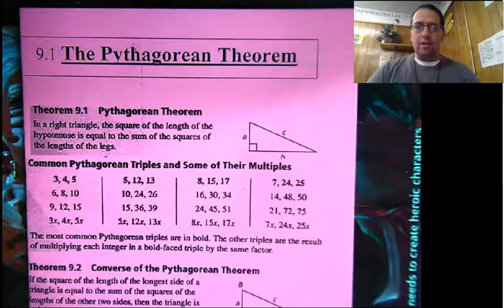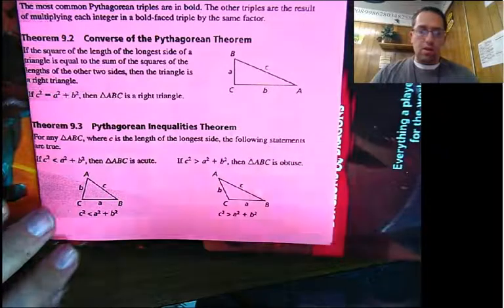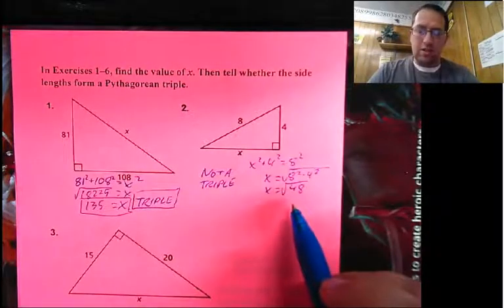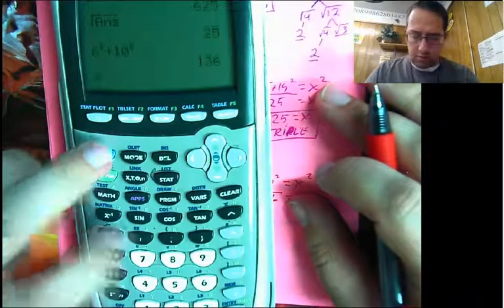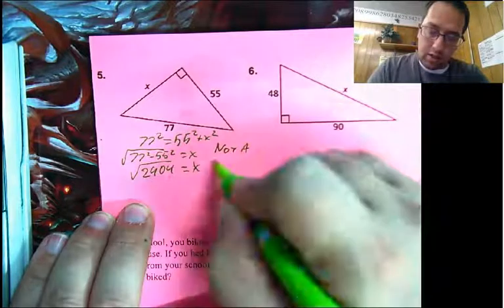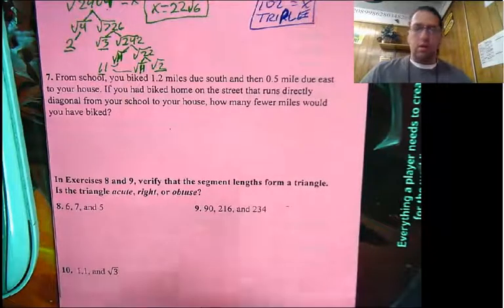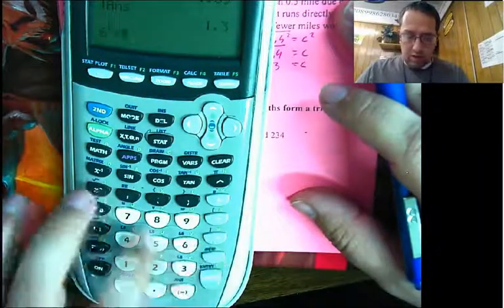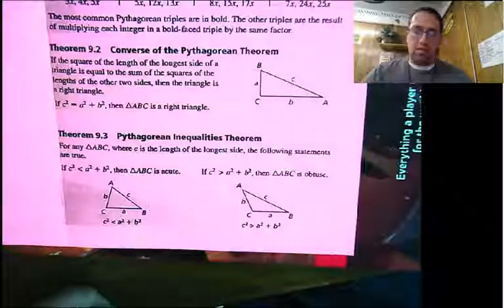9.1 The Pythagorean Theorem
In this lesson we review the Pythagorean Theorem and look at what happens when a^2 + b^2 does NOT equal c^2